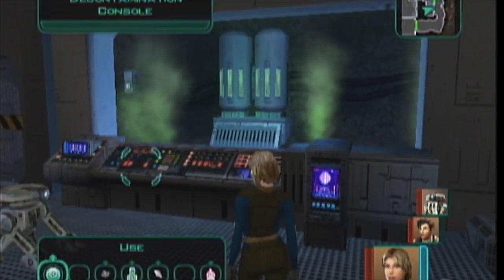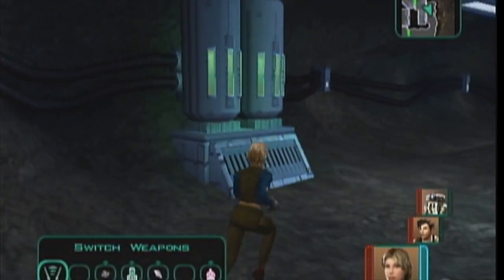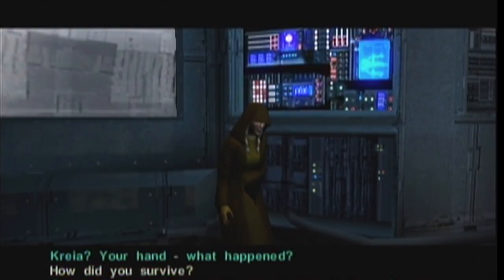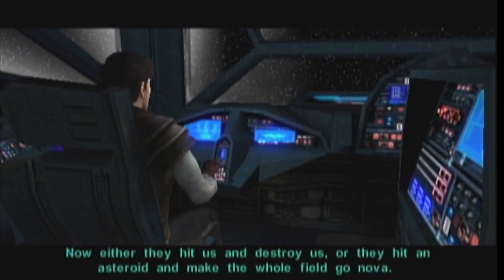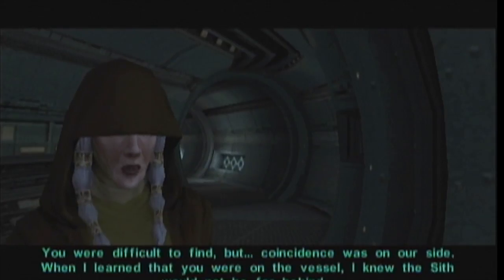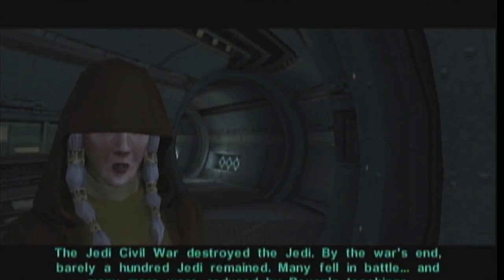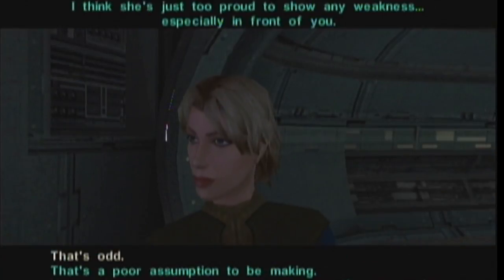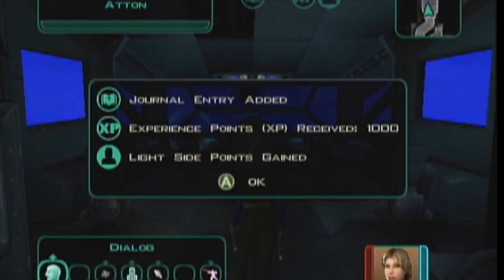Star Wars: Knights of the Old Republic II: KOTOR 2: Ep. 11: (LS)Peragus: The Escape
Welcome back.  We’re escaping Peragus and the Sith.  May the Force be with You .